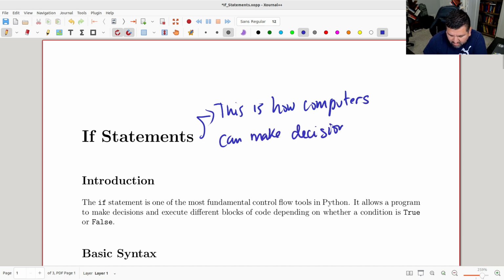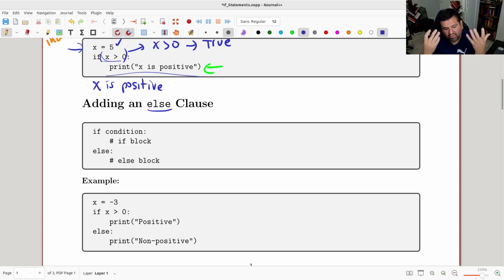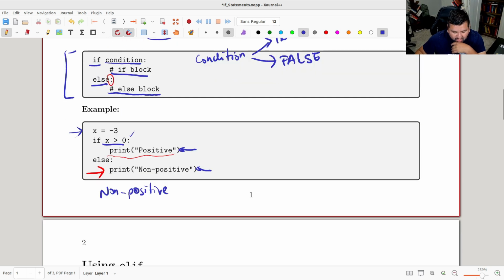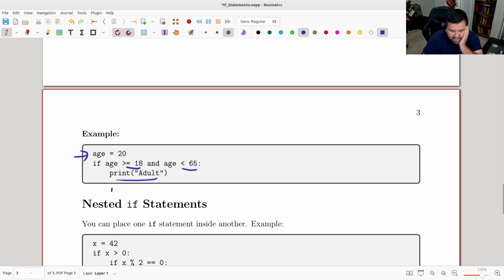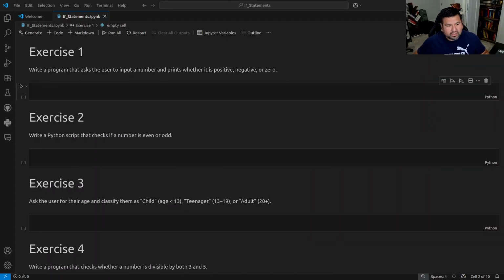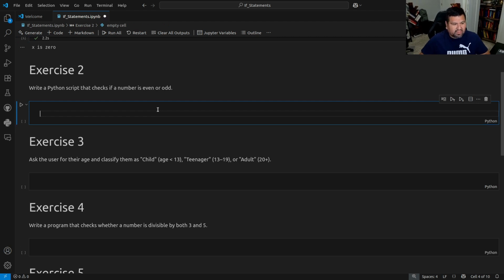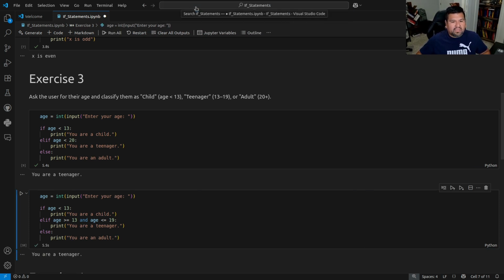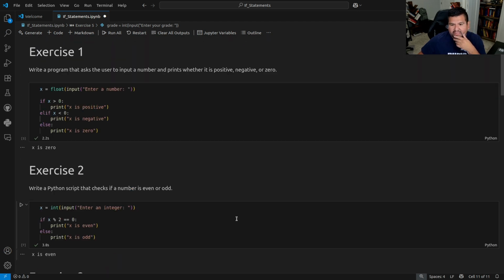If Statements in Python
This tutorial covers the following:
- If-elif-else statements in Python